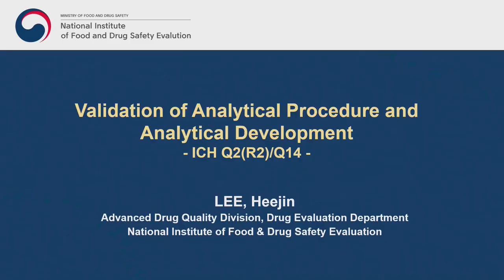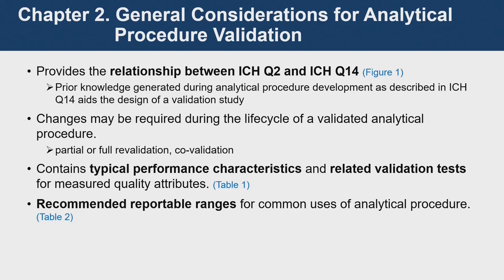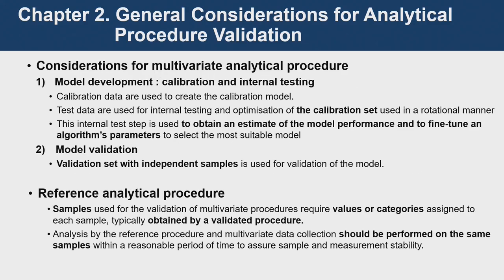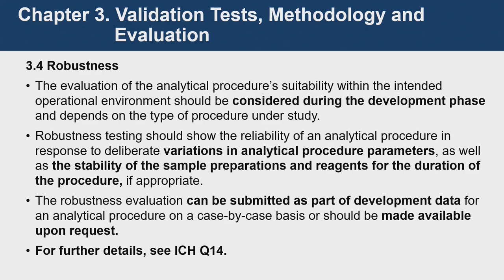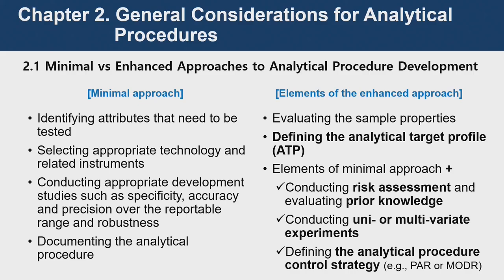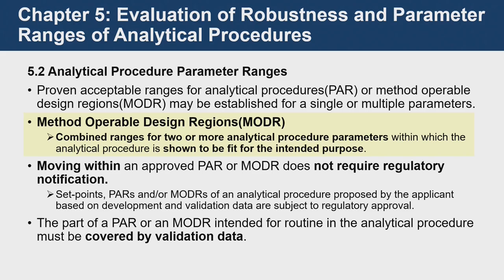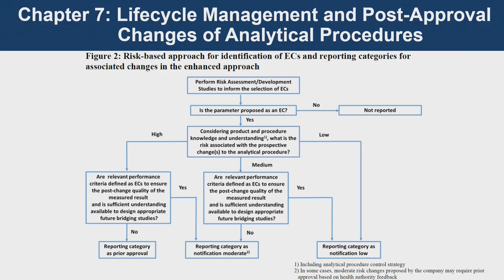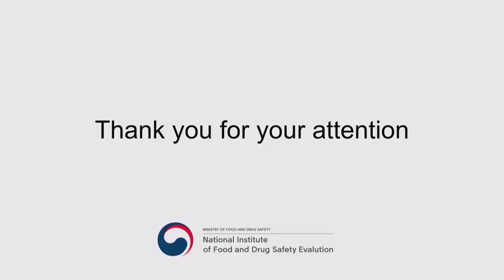[Quality] Q2(R2)/Q14_ENG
Validation of Analytical Procedure(Q2(R2) and Analytical Development(Q14)

Heejin Lee (NIFDS, MFDS)

※ Please note that there might be edited parts due to the speaker's request.